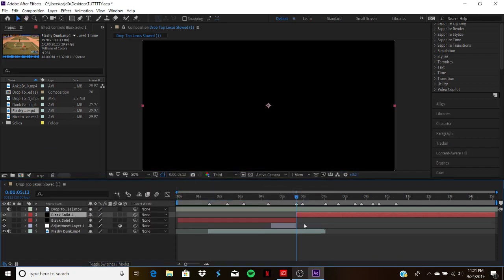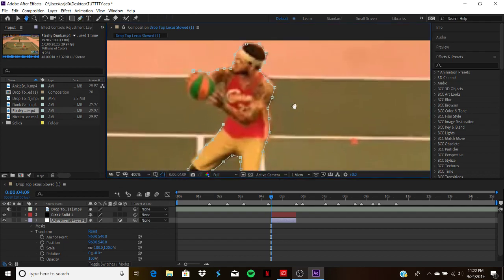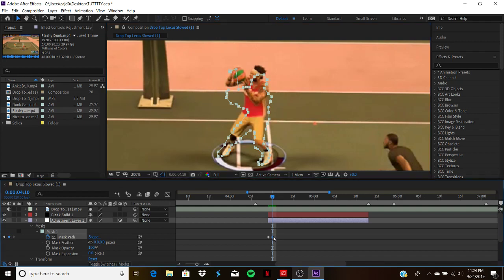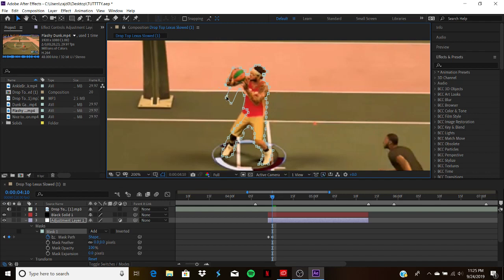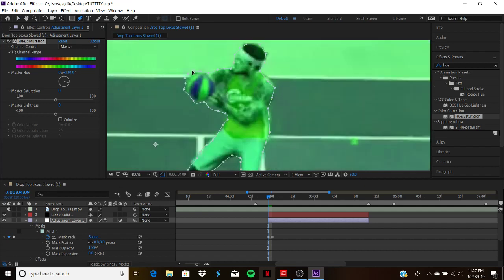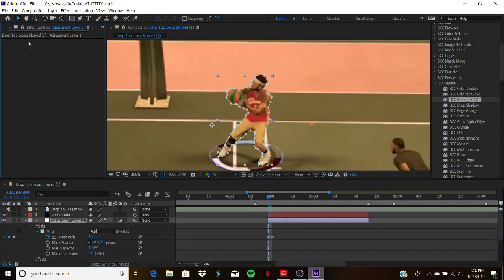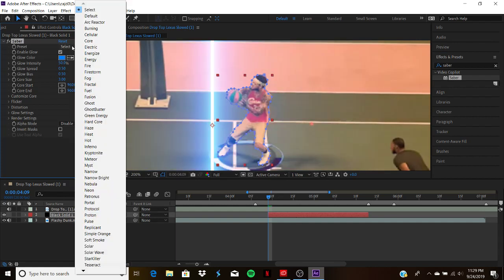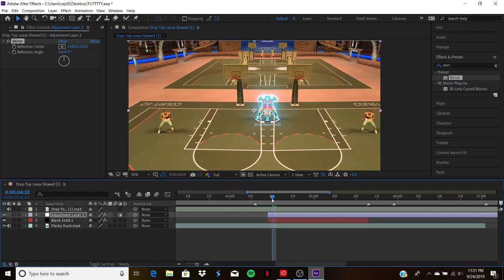2K EDITING TUTORIAL #4 MASKING (HOW TO MAKE YOUR CHARACTER GLOW/ON FIRE/DIFFERENT COLORS)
How to mask hopefullly this helps